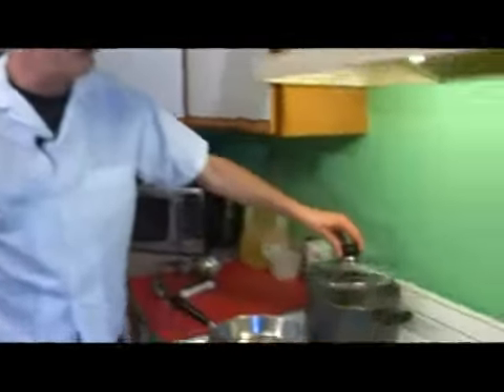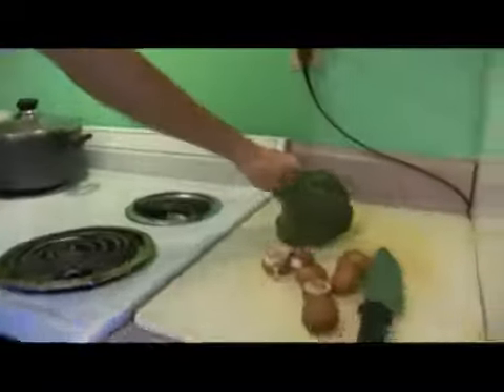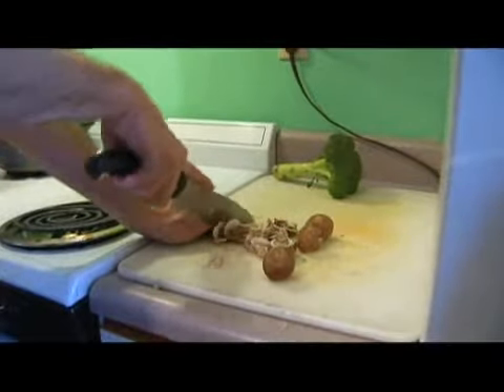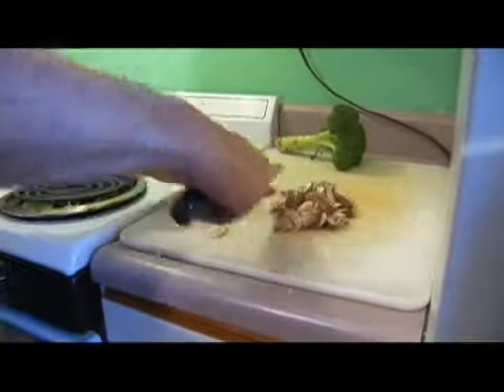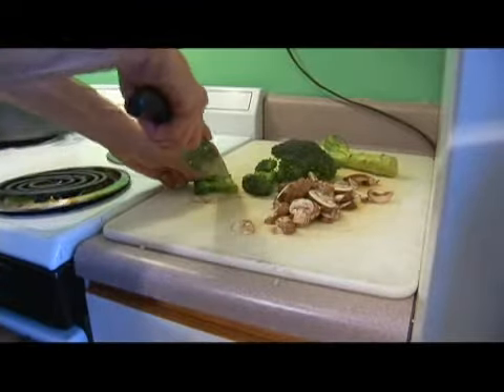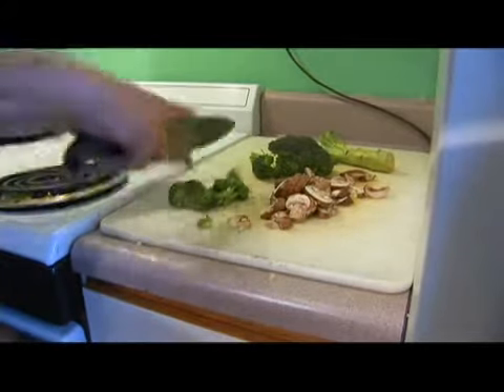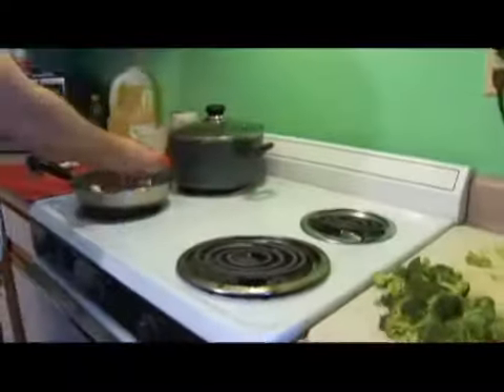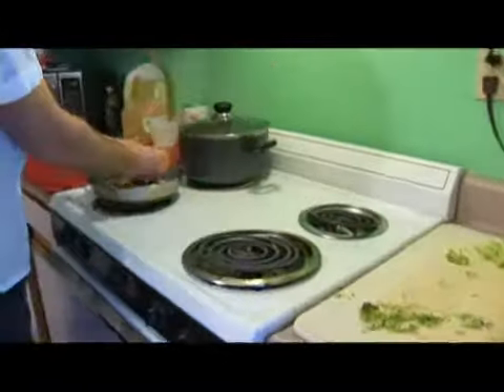Chicken Normandy: Saute Broccoli & Mushrooms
Chicken Normandy: Saute Broccoli & Mushrooms. Part of the series: Chicken Normandy Recipe. Cut mushrooms into thin slices and broccoli into small florets for the rice side dish for chicken Normandy. Saute broccoli and mushrooms to add to chicken Normandy by following tips from a professional chef in this free video on culinary arts.